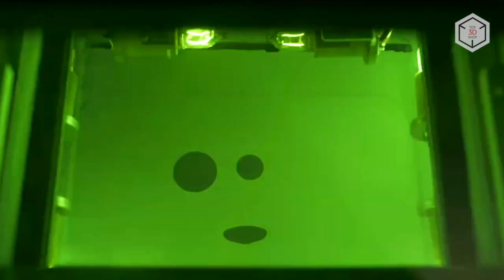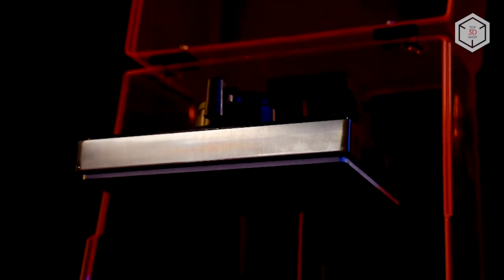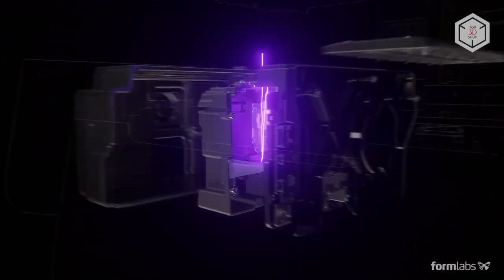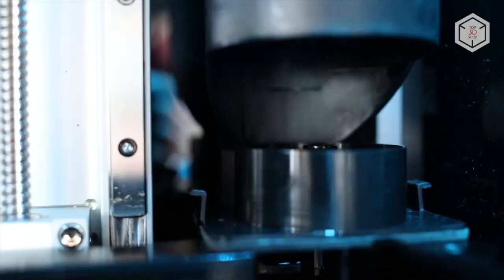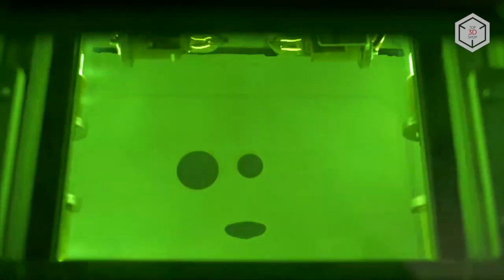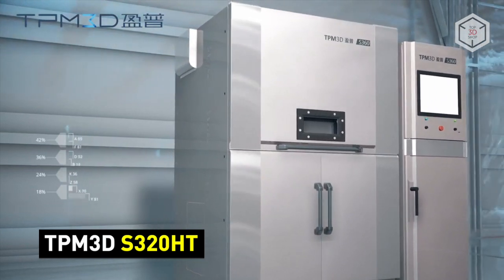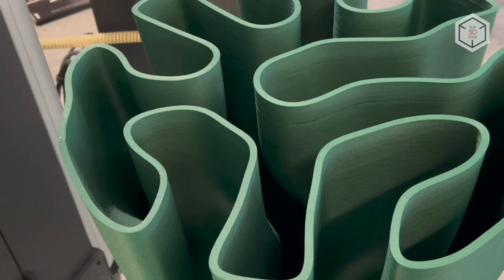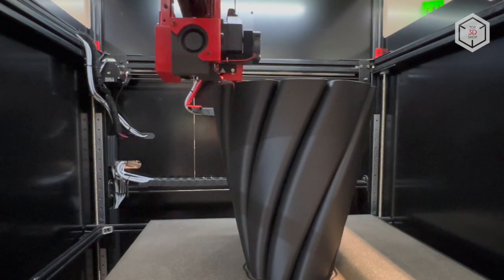Professional 3D Printers in 2023 — Part 2: Best SLA / SLS 3D Printers, Ceramic 3D Printing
Hi everyone! This is Top 3D Shop, and in this video, we will proceed to the overview of the best professional 3D printers on the market, covering equipment based on stereolithography and selective laser sintering technologies, as well as some units designed for printing in alternative materials. Be sure to check out our previous guide on professional-grade 3D printers, where you can find not only the most noteworthy FDM-based machines, but also learn more about the professional segment of 3D printers in general, including principles for choosing such a device and some prominent application areas where it can be employed. So, in this overview, we will get straight to the best models of professional resin- and SLS 3D printers.

SLA, DLP and LCD technologies, all of them being based on vat photopolymerization process, use liquid resin cured by a light source to print a part. Resin 3D printing allows for highly detailed prints with a perfectly smooth surface finish, with certain post-processing to finish. It is a great choice for creating rather complex objects with flawless look and feel, when precision is a key point. Resin 3D printers are widely used in dental and jewelry industries, for creating molds and tooling, and also in model making.

Next are the most noteworthy units when it comes to resin 3D printing.

The Uniz Slash 2 Plus is a professional device based on LCD technology. Due to the immensely high speed and exceptional print quality with the minimum layer height of just 10 microns, the Slash 2 Plus is widely used in dentistry and jewelry production, as these are the industries where print accuracy and high level of detail, as well as speed, are of major importance. The build volume of the device is 192 x 120 x 200 mm, and its 8.9-inch 4K monochrome screen alongside the dedicated LED array provides a uniform light exposure over the entire print area, thus providing dimensional accuracy of the part.

The Phrozen Sonic Mega 8K combines a huge, for a resin printer, build volume with amazing print quality. The device is equipped with a 15-inch monochrome LCD screen with 8K resolution and features a build volume of 330 x 185 x 400 mm, which is undoubtedly one of the biggest in the market. Also, the full-metal frame and dual linear rail ensure stability, especially while printing large and heavy-weight parts. To operate the printing process, the machine is equipped with a 5-inch touchscreen. The Mega 8K model will become the best choice for a wide range of professional applications that require high quality prints and really large build volume for producing sizable models or multiple smaller parts in one go.

The Formlabs Form 3L is a large-format resin 3D printer with a build volume of 335 x 200 x 300 mm. Based on proprietary LFS technology, which stands for Low Force Stereolithography and is aimed at improving the surface finish of prints, the Form 3L features a convenient 5.5-inch full-color display; the PreForm free print preparation software automatically suggests optimal print settings that can be manually adjusted if needed. The device allows for cloud monitoring of the printing process, the connectivity options include Wi-Fi, Ethernet, and USB.

The Asiga Pro 4K45 is a DLP-based professional 3D printer used primarily in digital dentistry, audiology production, and jewelry manufacturing. Featuring a build volume of 122 x 69 x 200 mm, the Pro 4K45 can print with a wide range of materials produced by any manufacturer. The proprietary smart positioning system ensures the proper forming of every layer, providing consistent and accurate printing results.

SLS technology has been traditionally employed for industrial applications, such as aerospace, automotive, electronics, and healthcare, to name a few. SLS 3D printers are generally significantly larger and more expensive than FDM- or resin-based. They turn out to be extremely efficient in creating strong functional models with very complex geometries, as the printing process does not imply building any support structures, providing the user with almost unlimited design freedom.